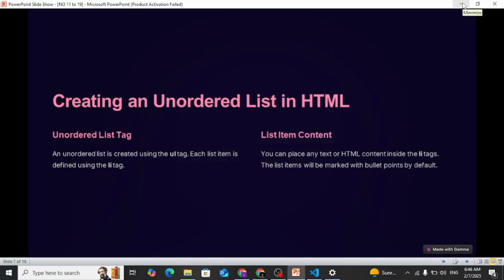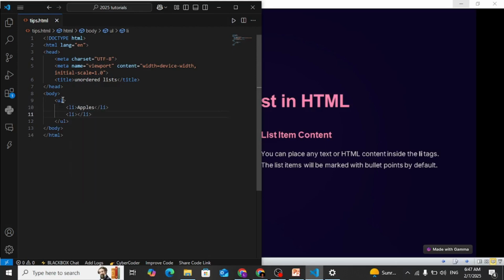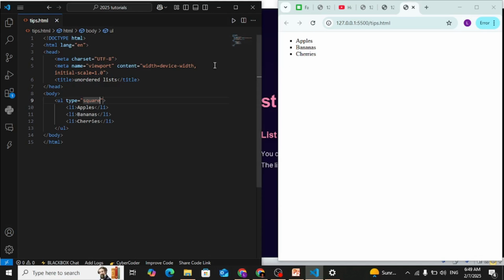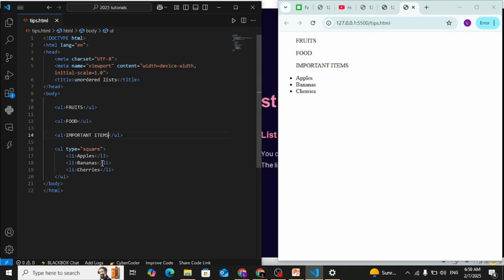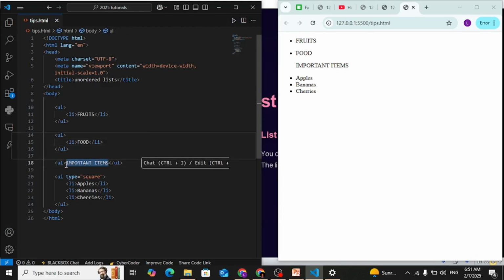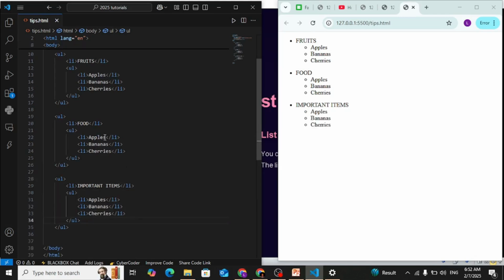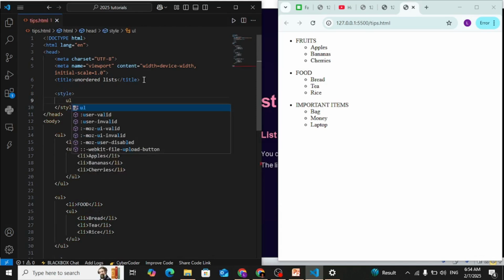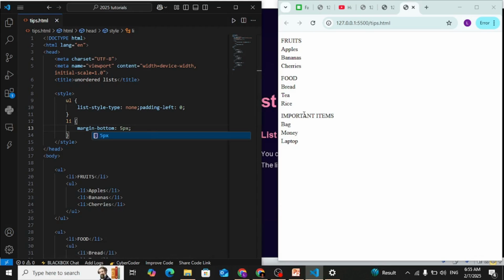HOW TO CREATE UNORDERED LIST IN HTML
Learn how to create an unordered list in HTML in this step-by-step tutorial! Unordered lists are essential for structuring content on web pages, making them more readable and organized. In this video, you'll learn:

✅ What an unordered list is
✅ The ul and li  tags
✅ How to customize bullet points with CSS
✅ Practical examples for web development

By the end of this video, you'll be able to create stylish and functional unordered lists for your websites.

💡 Services We Offer:

SEO

Influencer Marketing & Promotion

🔥 Recommended Web Hosting: Asura Hosting